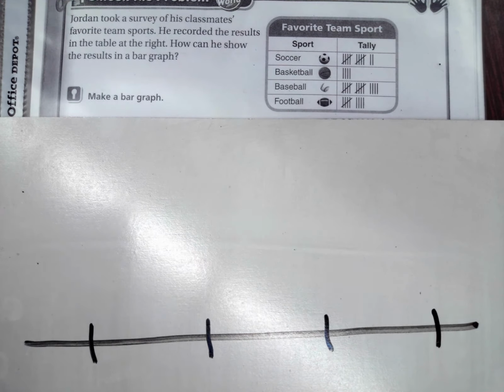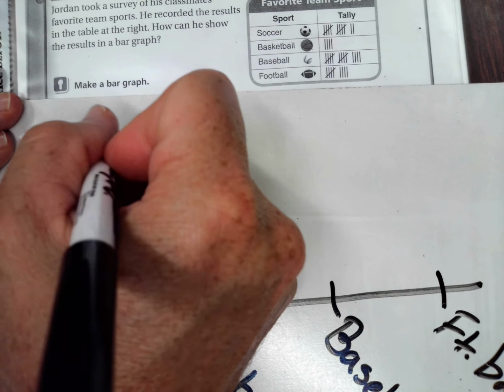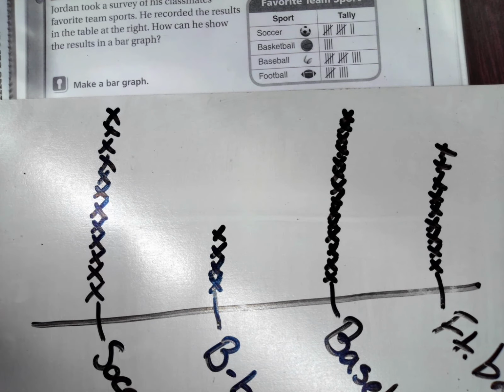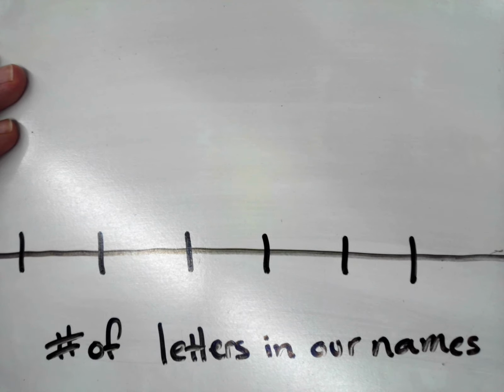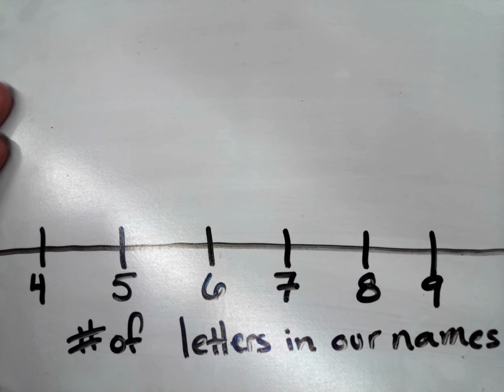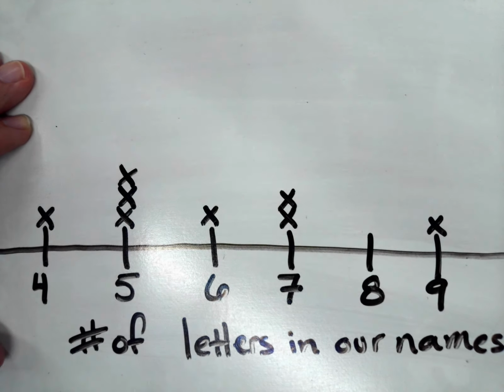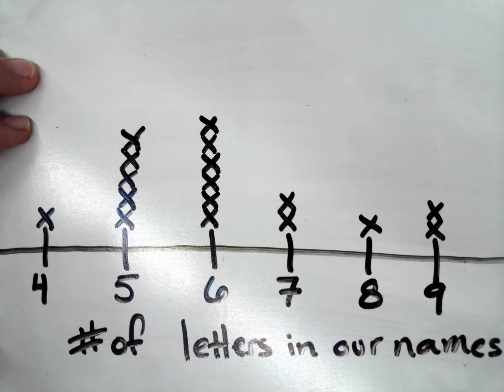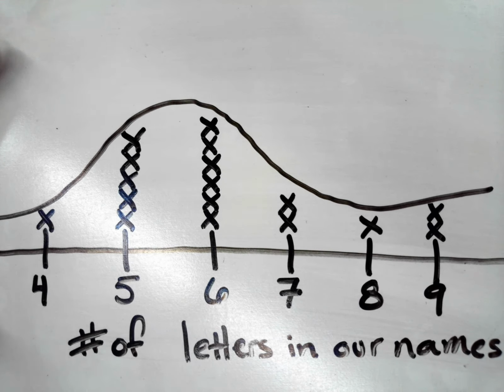Bar Graphs and Line Plots - 3rd Grade